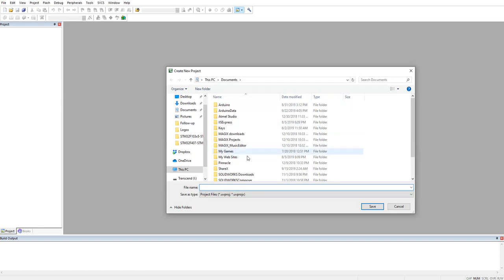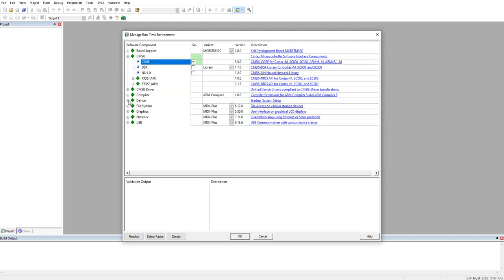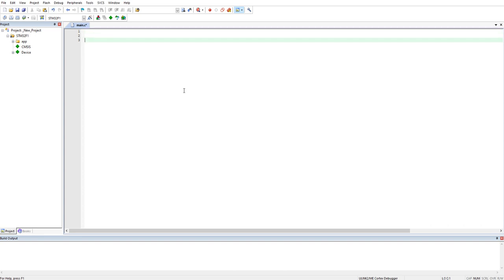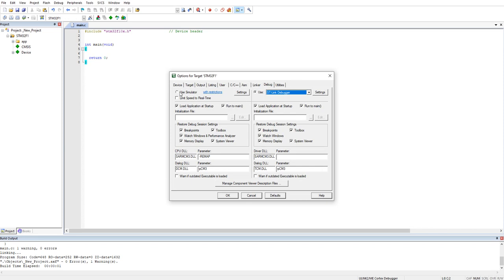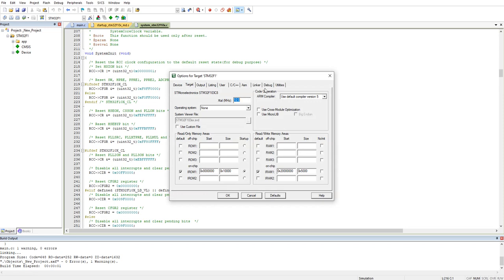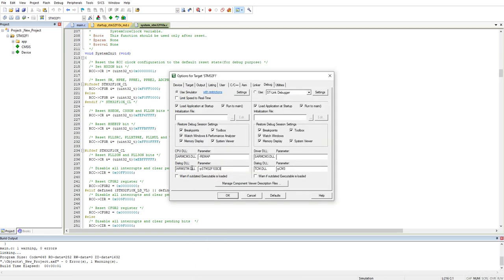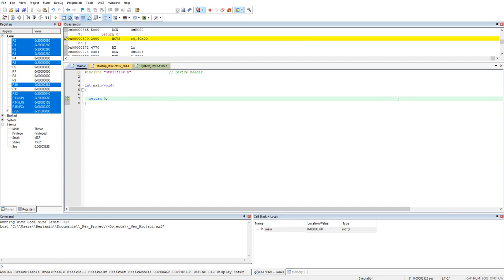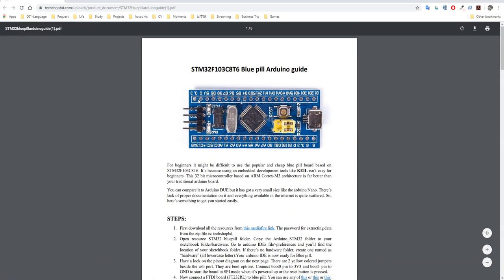01 Fix KEIL Simulation No Permission for STM32 NXP TI part 1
Visite the WeeW STM32F1 tutorial, were you will learn about the micro-controller and create the code from scratch:

This video provide an quick review about how to unlock KEIL simulation debugging mode for the STM32F1, NXP and TI ARM yP based microcontroller

Link for the blue pill board (STM32F107C8):